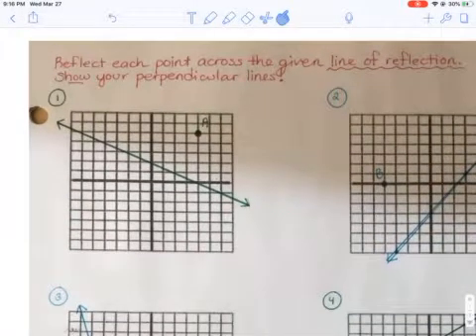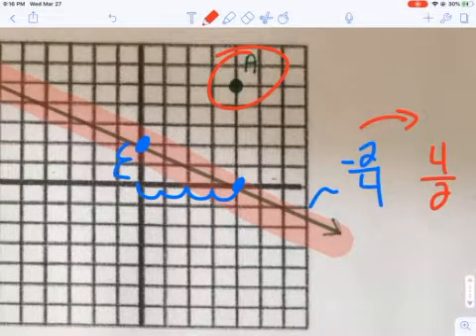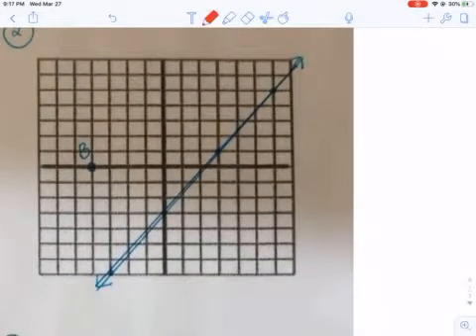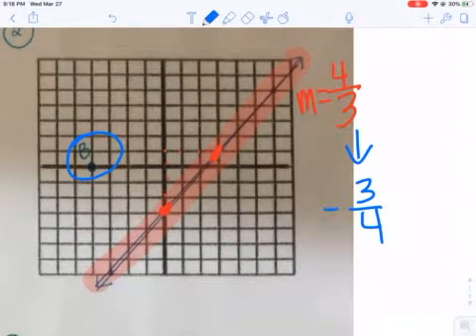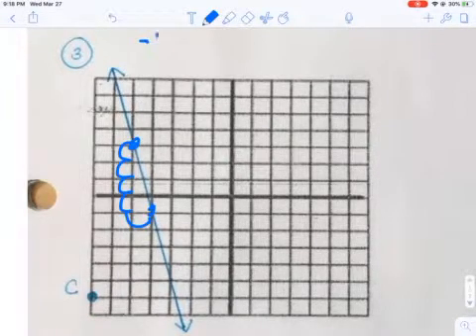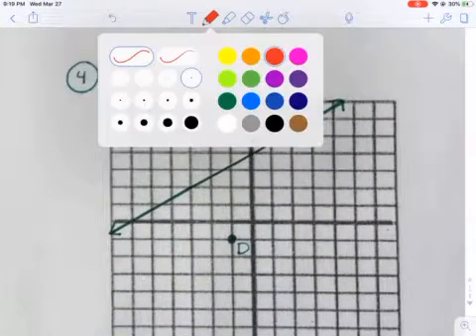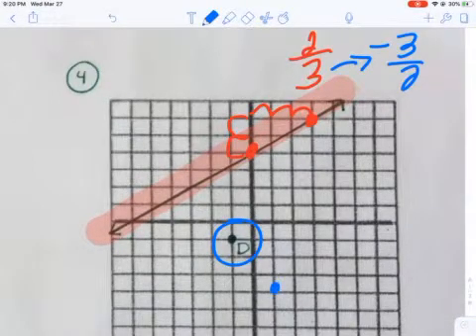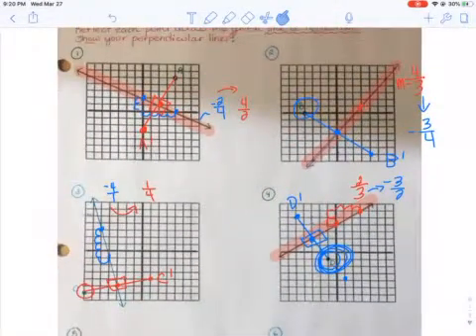Reflect a Point Across A Given Line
How to use the opposite reciprocal of a reflection line to reflect a point 😀 No Formulas, no calculations!